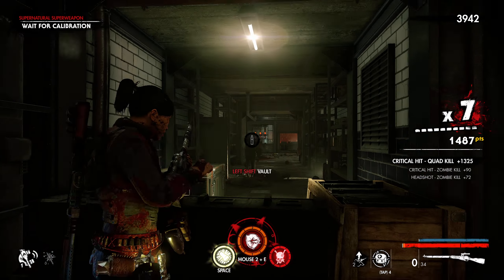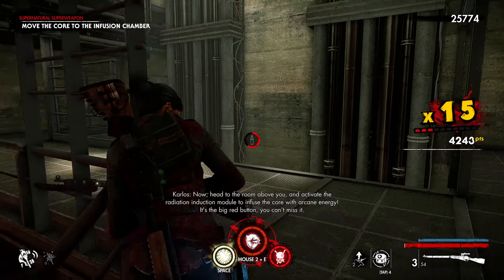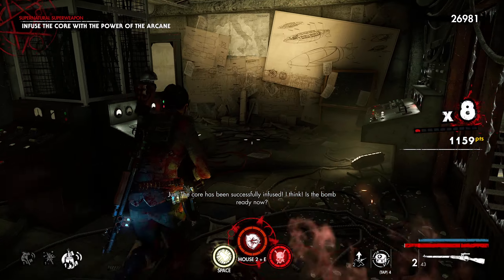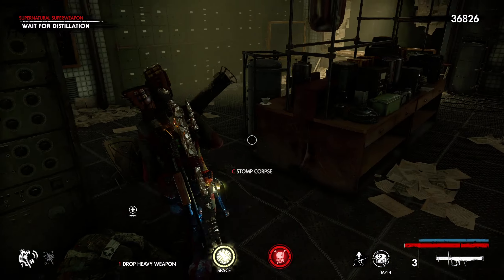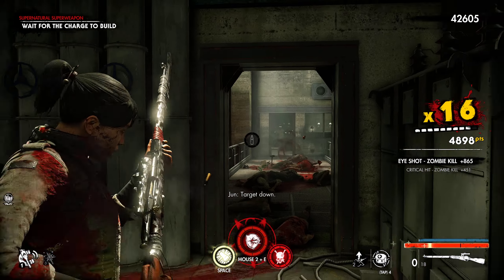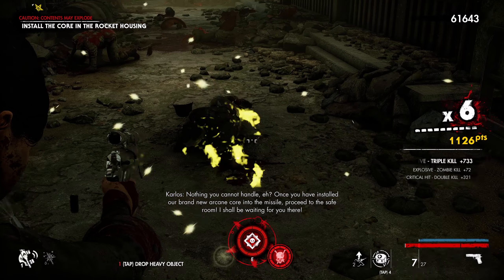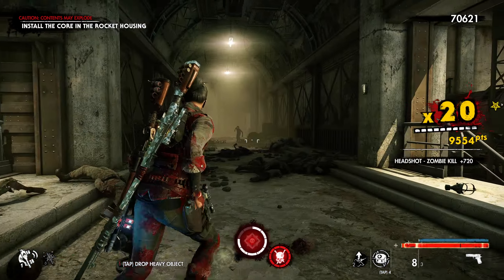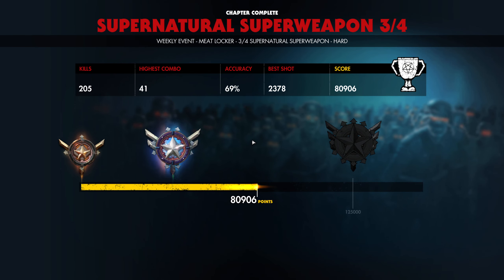Zombie Army 4 Weekly Event Iron and Lead 03